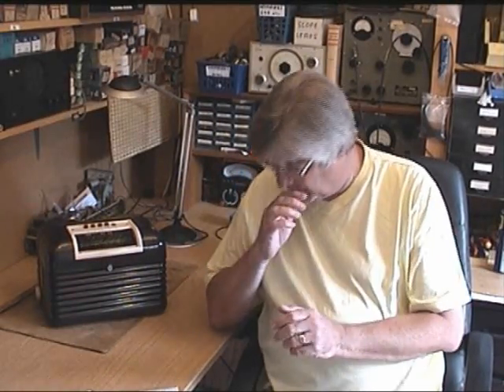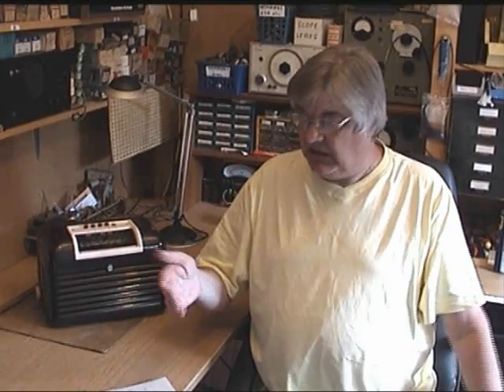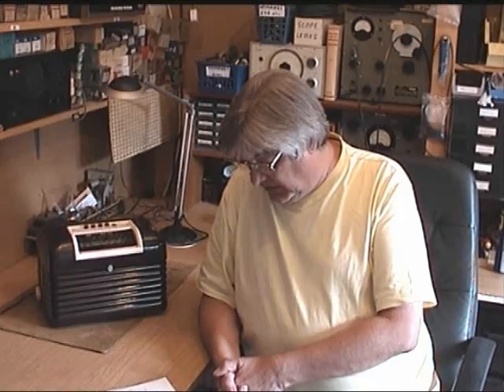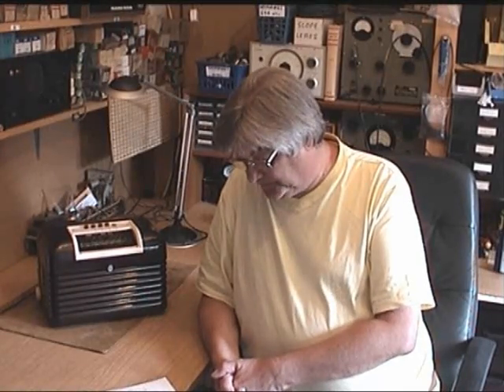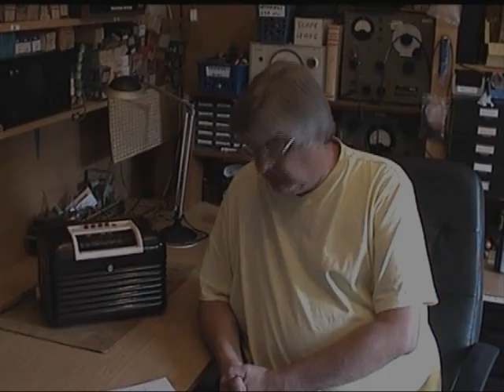Vintage Superhet Radio IF Alignment - part two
Vintage superhet valve tube radio intermediate frequency alignment. IF bandwidth response curve restoration repair and servicing.  To see more vintage radio videos, go here...